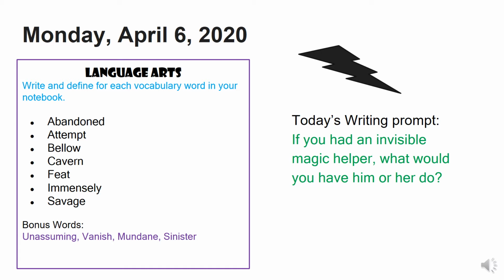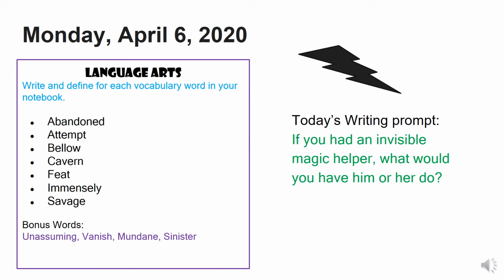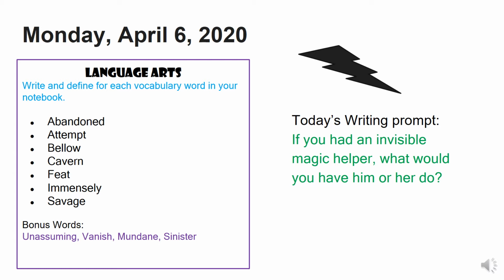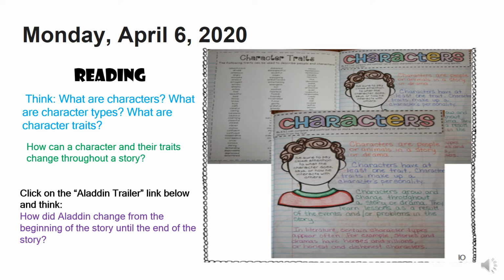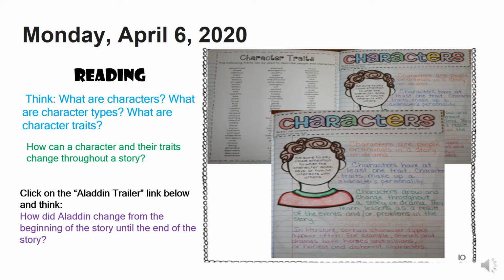Virtual Lesson Monday 040620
Reading, Language Arts, and Social Studies for April 6, 2020
Use PowerPoint to view Aladdin Trailer and Monsters Inc Plot Video.